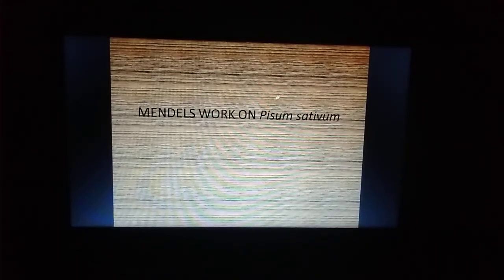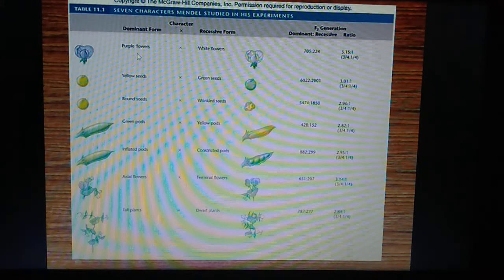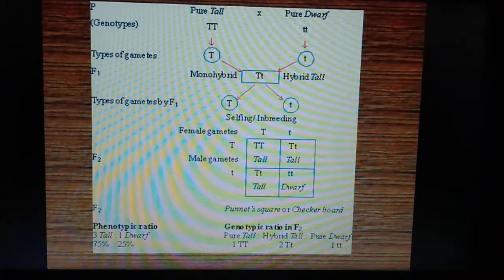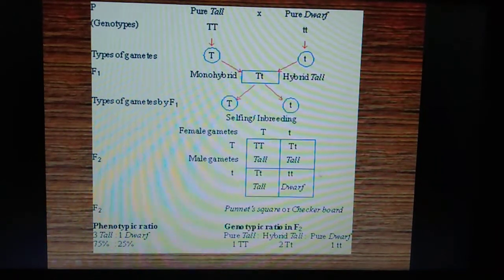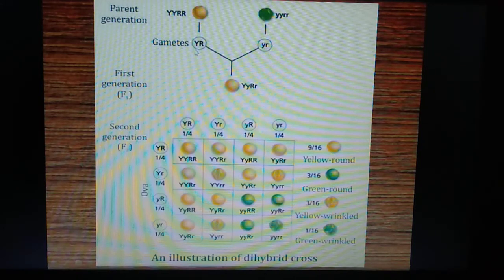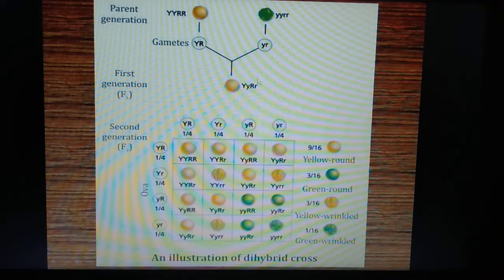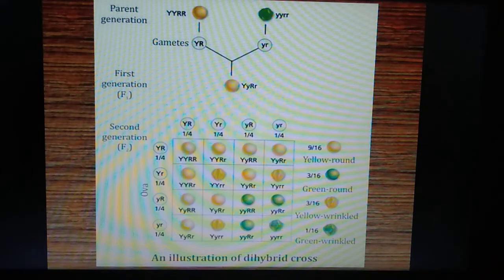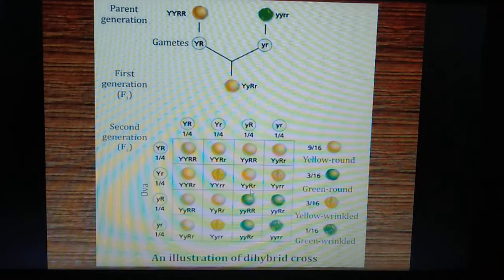Gregor mendal work on Pisum sativum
Explains monohybrid cross
Dihybrid cross